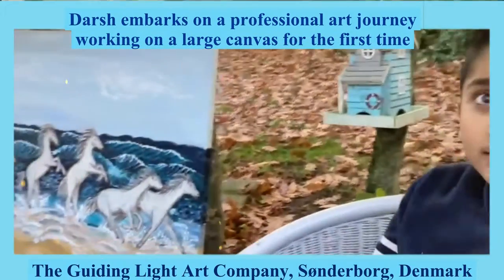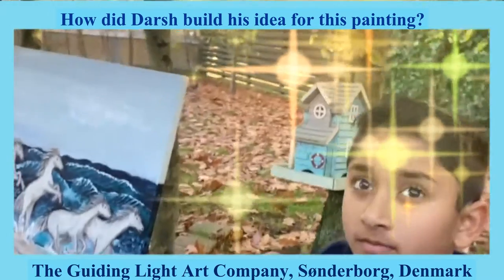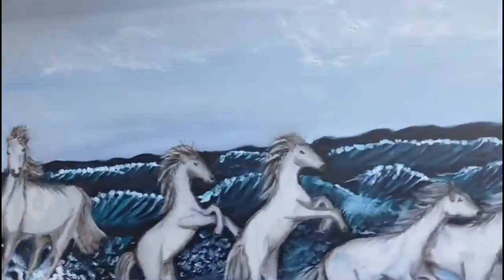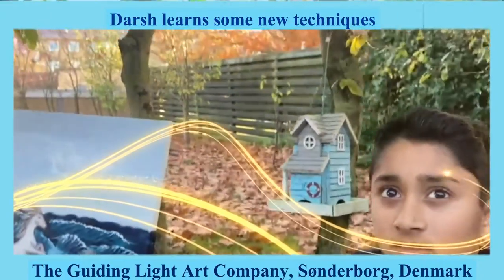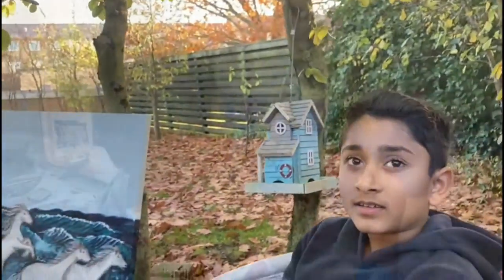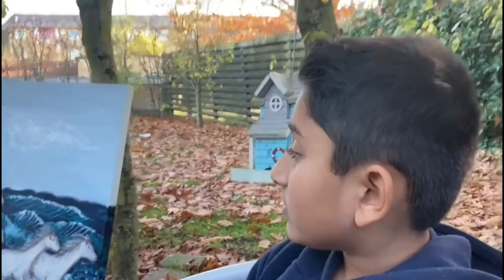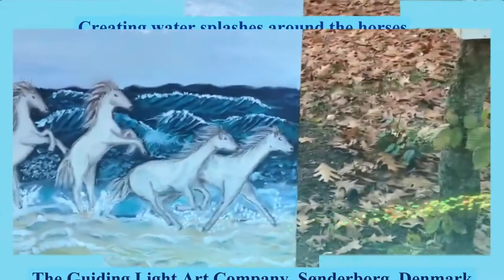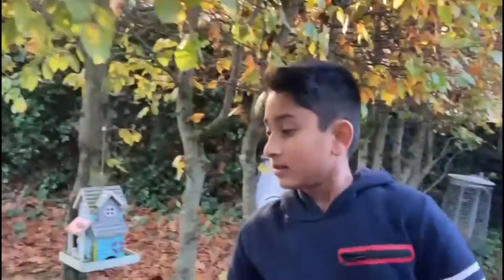Watch GLAC Art Student DARSHAJIT VENUGOPAL's "5 Horses running on the beach" 80 x100 cm Oil Painting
This 80 x 100 cm (86 x 106 cm including sides to the 4 edges) oil on canvas painting showing 5 horses running on the beach is done by 9-year-old GLAC art student Darshajit Venugopal. Aside from learning oil painting, Darsh also supports GLAC Studio by teaching 6+-year-olds when we have summer classes.